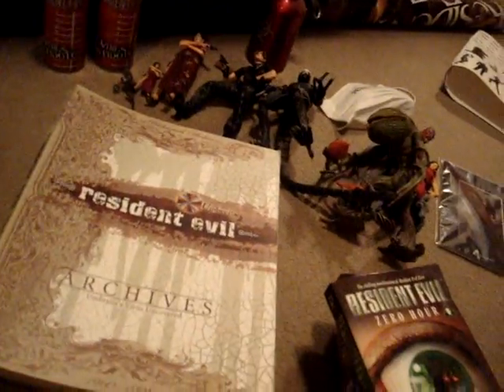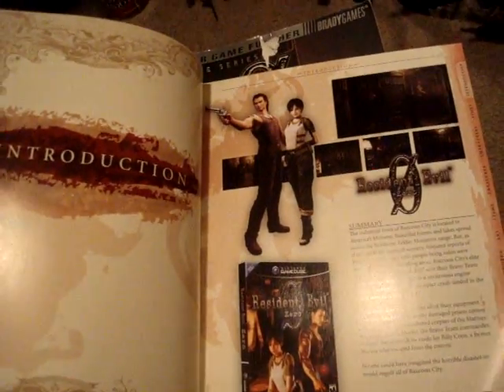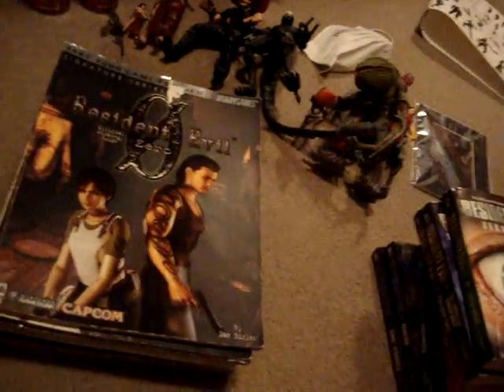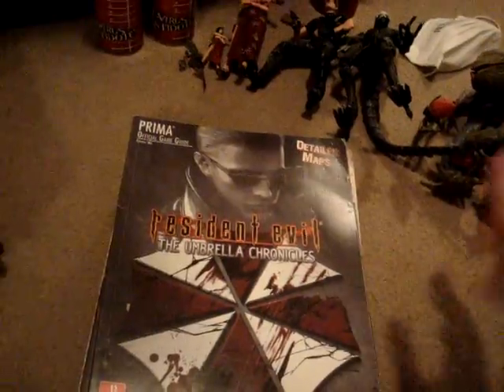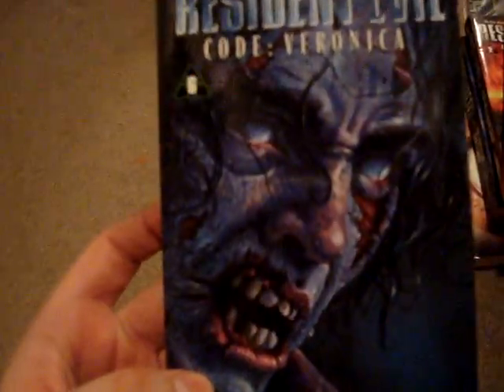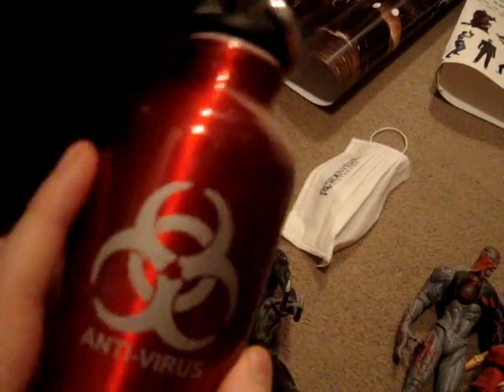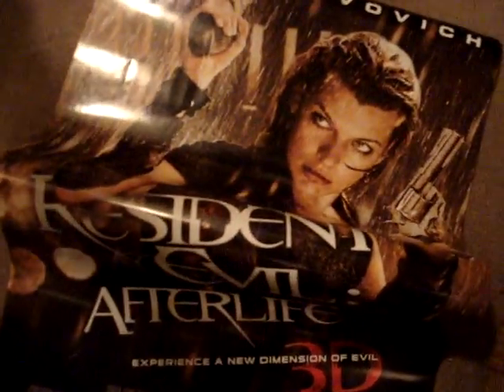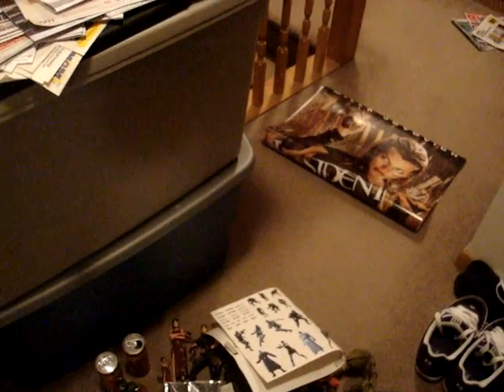Resident Evil Collection Part 2 Of 2 (Response To itchytasty06)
More of my Resident Evil collection just talking about the figurines, players guides and books Etc.